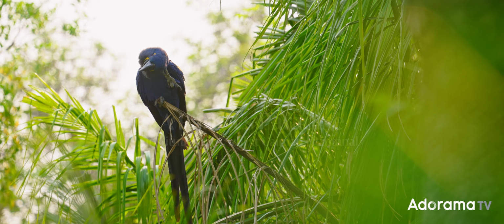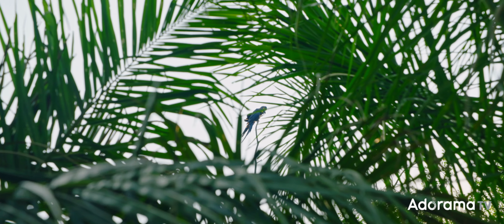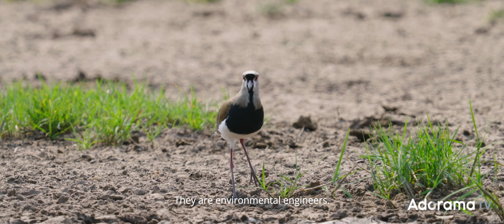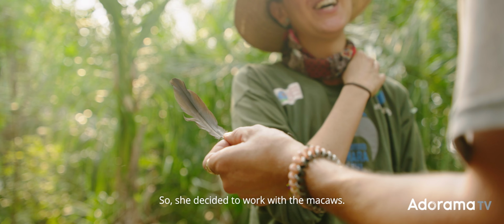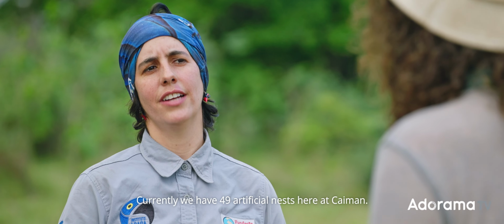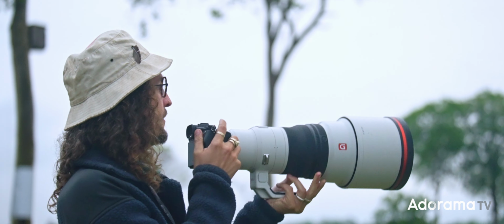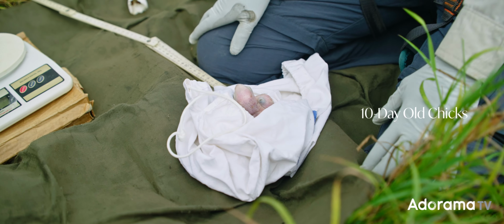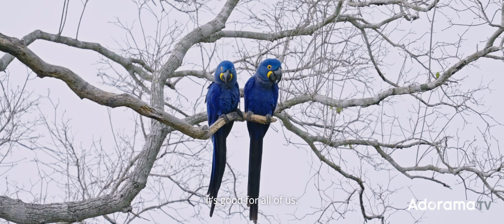Parrot Paradise | In the Field with Donal Boyd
In this 12th episode of “In the Field with Donal Boyd”, we follow Donal as documents the heroic story of saving a species that was on the brink of extinction in the wild in the 1980s: The Hyacinth Macaw.

Teaming up with his friends at the Arara Azul Institute at Caiman Ecological Reserve, you’ll follow Donal’s approach to photographing this happy and energetic species while being given a behind-the-scenes look into the uncommonly seen conservation practices that have helped the Macaw make a remarkable comeback over the past three decades.

Location: Caiman Ecological Reserve, Pantanal, Brazil

Donal Boyd is a wildlife conservationist and fine art portrait photographer and filmmaker with the mission to promote the "Conservation of Nature Through Visual Advocacy”.

Donal Boyd Studio is a production company creating media that brings people closer to nature and wildlife through stories of human connections to the natural world.

→ Article:
What’s in my Camera Bag for a Safari Trip:

Directed by: Donal Boyd
Cinematography: Leo Cavazzana
2nd Camera: Max Nichols
Additional Footage: Donal Boyd
Sound & Editing: Gezez Teles
Field Guide & Science Consult: Fernanda Mussi Fontoura, Kefany Rodrigues de Andrade Ramalho, João Marcelo Nogueira de Rezende, Evangelos Achilleos

Leo Cavazzana is a filmmaker, photographer, and co-founder of Voga Creative Co. - a broadcasting and media production company based in São Paulo, Brazil.

A VERY Special Thanks to Instituto Arara Azul (Hyacinth Macaw Institute) for your hard work in protecting our precious wildlife and the ecosystem and for making this episode possible.

A special thanks to Caiman Ecological Refuge and The Oncafari Team for supporting this production.

THE Hyacinth Macaw Institute is a private non-profit Non-Governmental Organization, located in Campo Grande, primarily aimed at promoting environmental conservation. The Institute has been developing environmental protection projects with this purpose, such as Hyacinth Macaw Project, developed 30 years ago in Pantanal by maintaining viable populations of hyacinth macaws (Anodorhynchus hyacinthinus) in the wild in their natural habitat, over the medium and long-terms and other projects we invite you to visit.

The Caiman Ecological Refuge is a pioneer in ecotourism in the Southern Pantanal, situated on a 53,000-hectare cattle ranch in the state of Mato Grosso do Sul, 236km from the State Capital, Campo Grande.